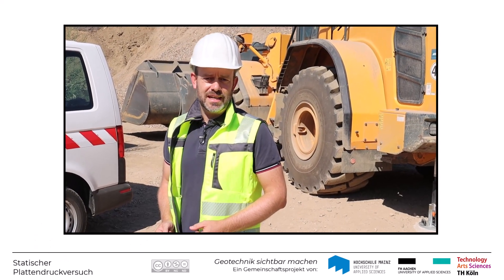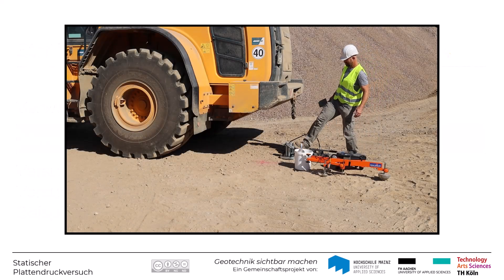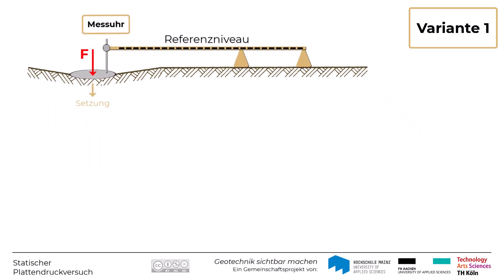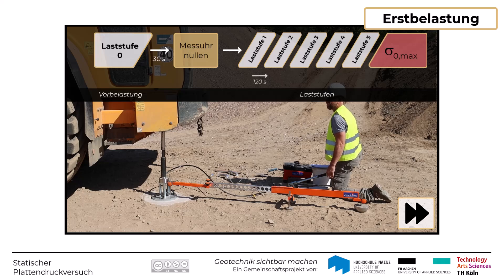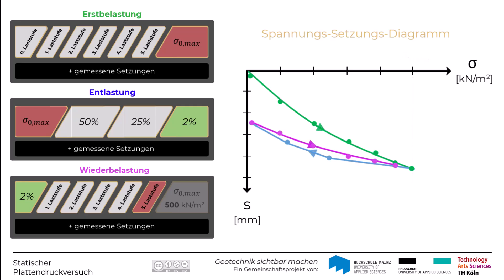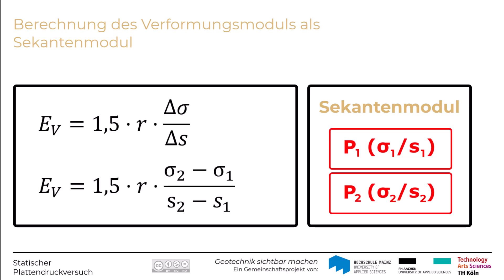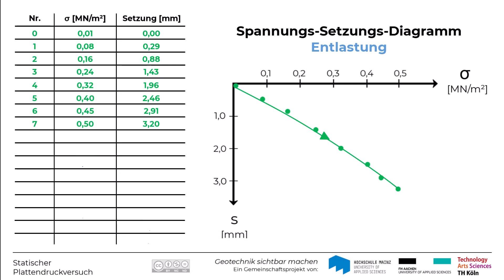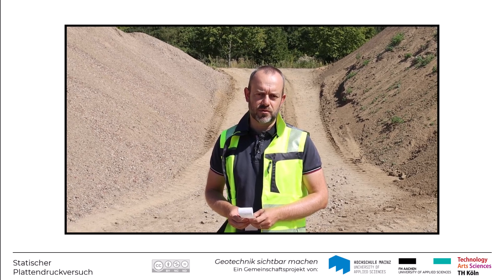F06 Statischer Plattendruckversuch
Lehrfilm zur Bestimmung des Verformungsmoduls mittes des statischen Plattendruckversuchs